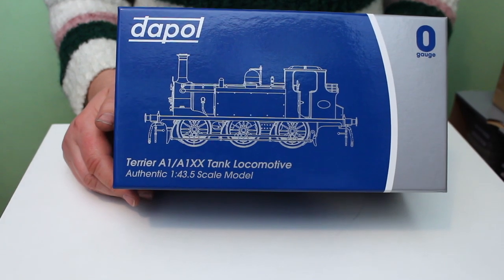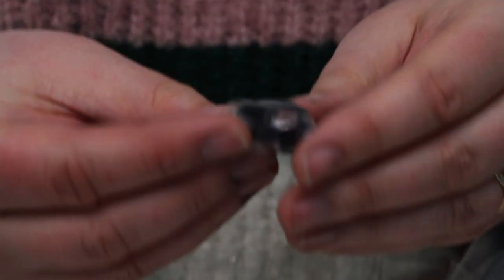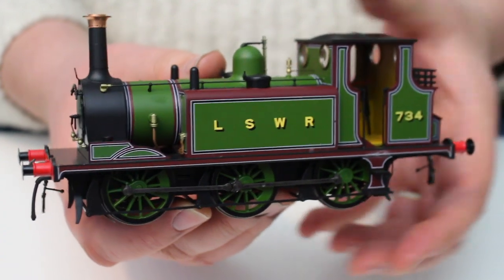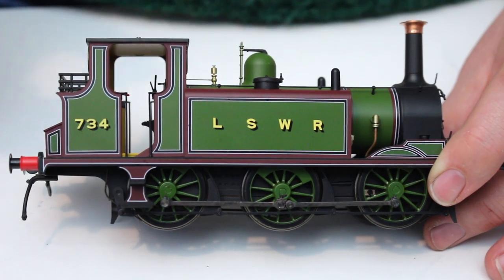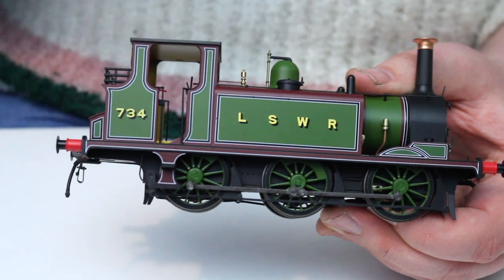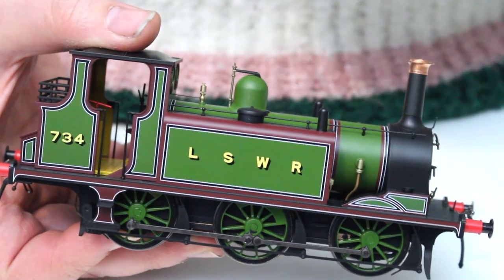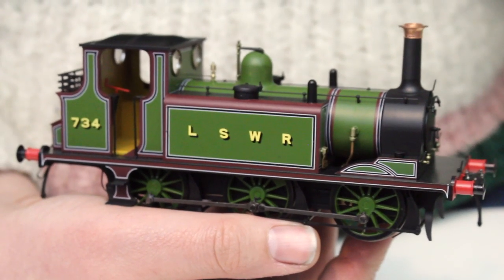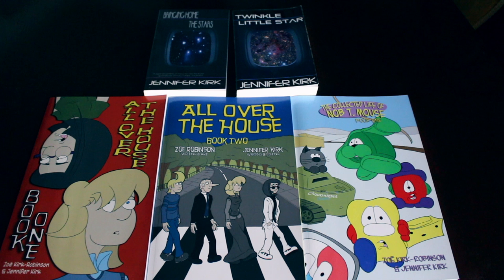Dapol new Terrier A1/A1X in LSWR Green - Unboxing and Review